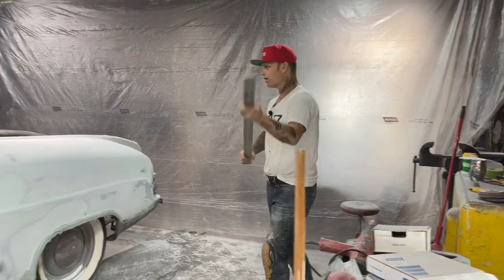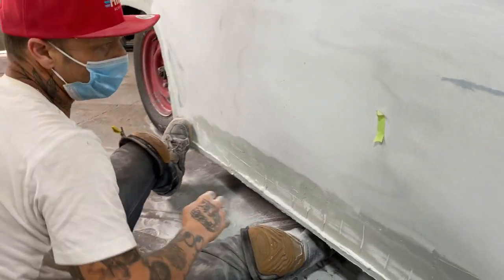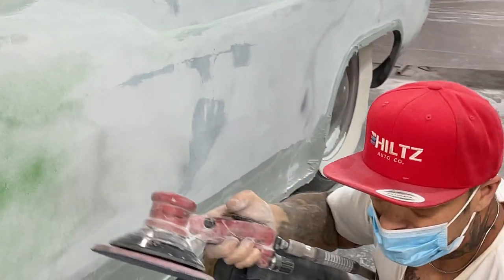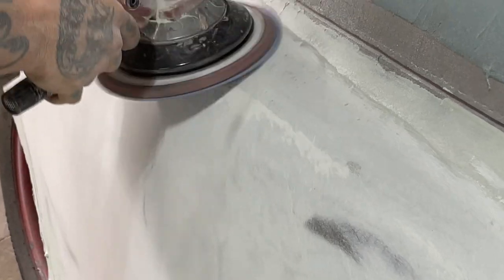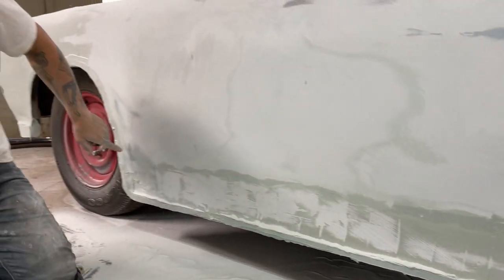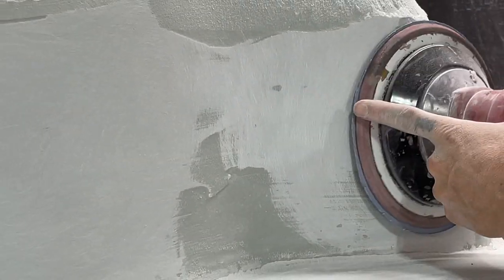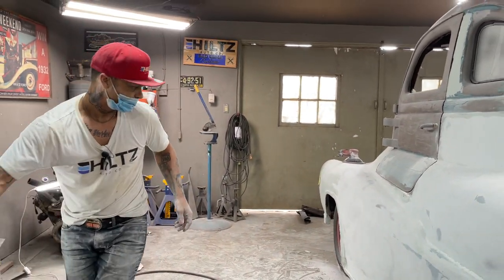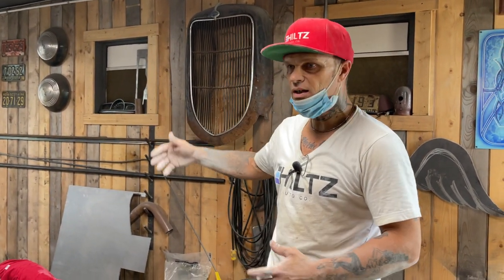SANDING BODY FILLER: TIPS & TRICKS FOR CONVEX AND CONCAVE CURVES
Today we're going to demonstrate two different ways to find the highs and lows on a convex curve. Then we'll show an easy way to sand a concave curve using boat roller 🔥

MAILING ADDRESS:
Hiltz Auto Co.
RR3
Canning, NS
B0P 1H0